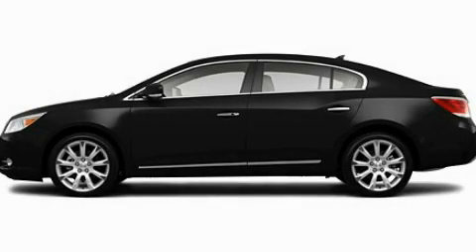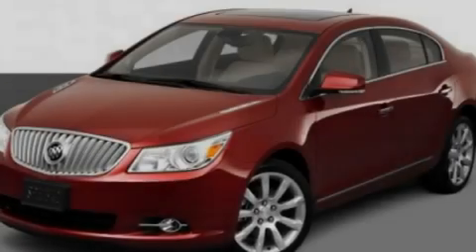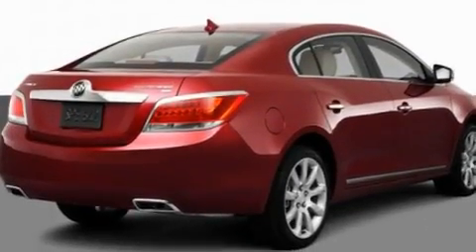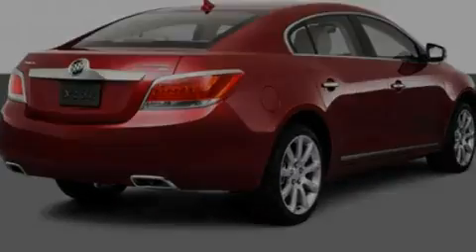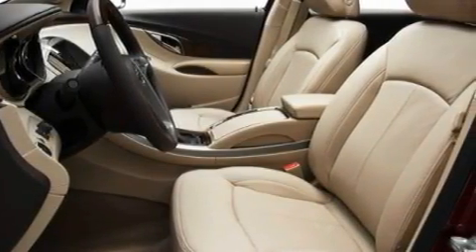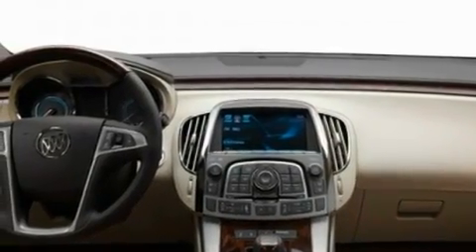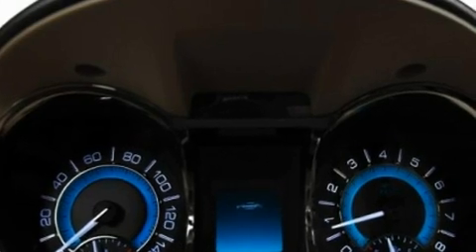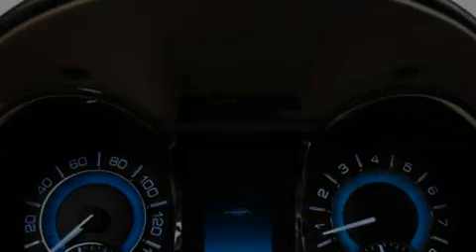2011 Buick Lacrosse Lincolnwood IL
Year: 2011
 Make: Buick
 Model: Lacrosse
 Engine: 3.6L V6
 Trans.: Automatic
 Exterior: Black

 Interior: Black

 6900 N. McCormick Blvd